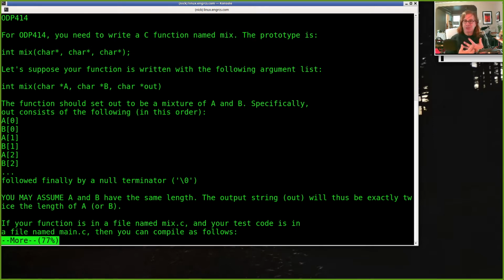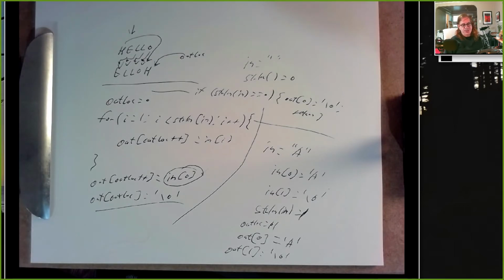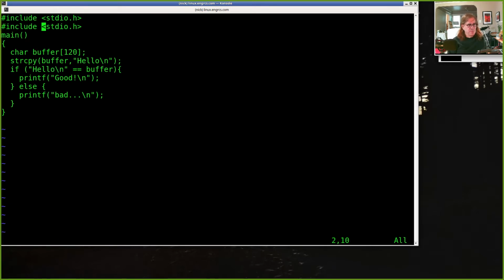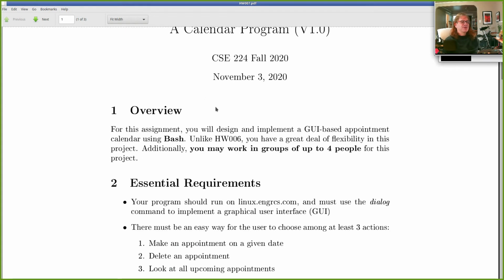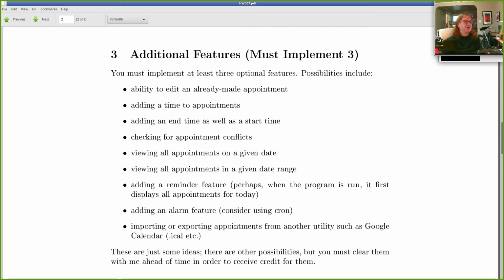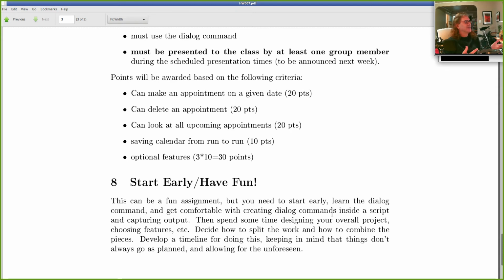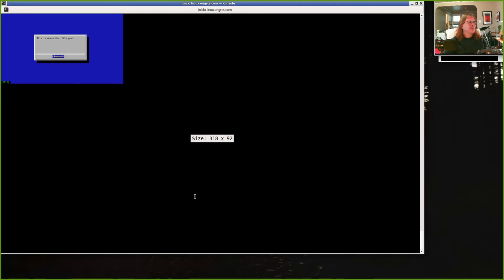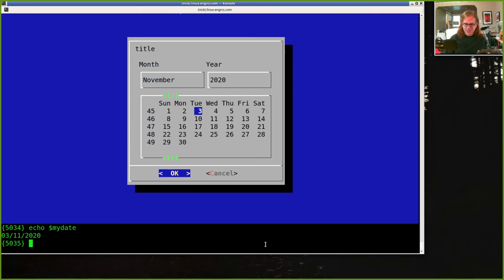CSE224A 20201103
01:28 ODP414 and 418
08:54 string comparisons
10:49 don't use == to compare strings
19:41 HW007
34:31 dialog command